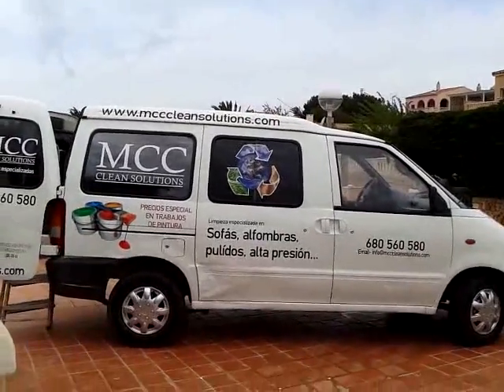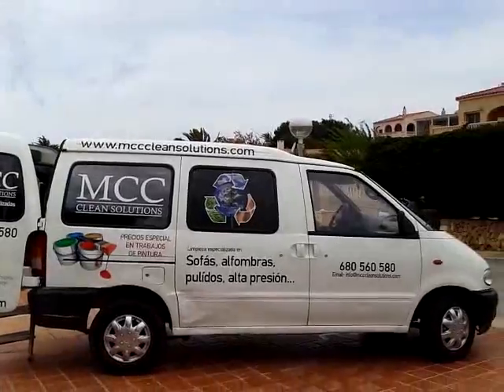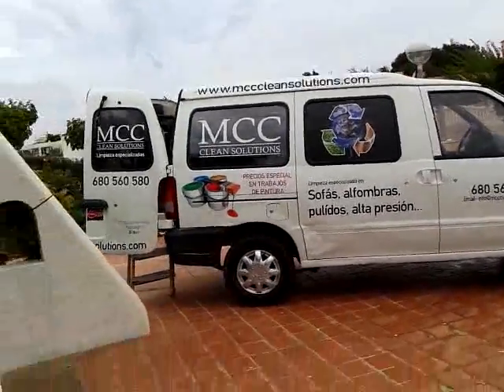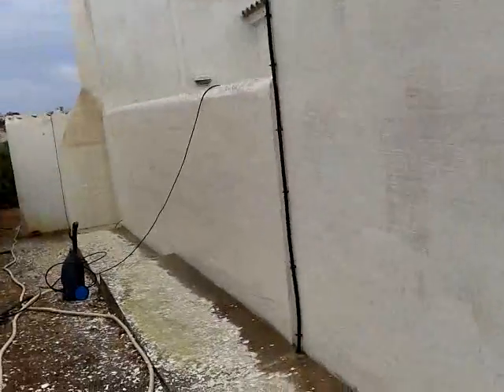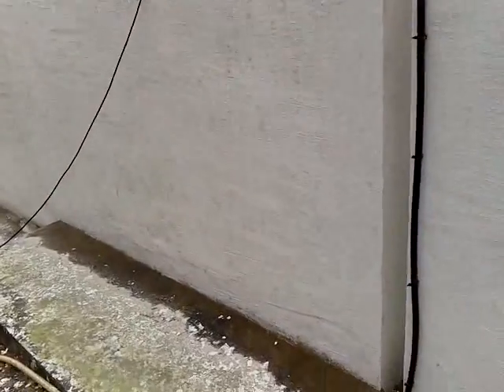PAINTING VILLAS ISLAS BALEARES - EXTERIOR PAINTING PROJECTS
MCC CLEAN SOLUTIONS - MCC COATINGS/PAINTING DIVISION - MENORCA - MALLORCA - IBIZA - BALEARES
We are professional interior and exterior painting and decorating experts. We use the latest machinery and highest quality products to give YOU the ultimate COATING.